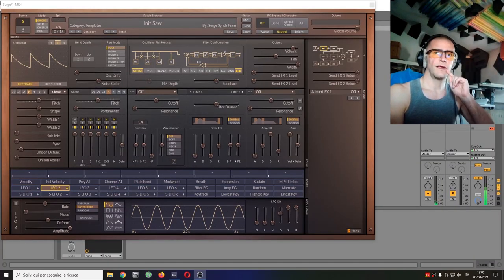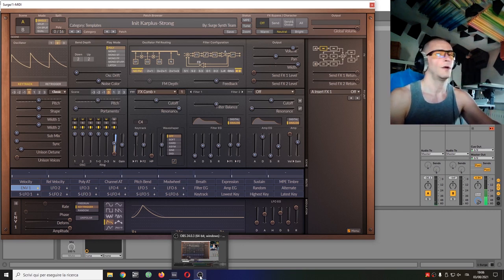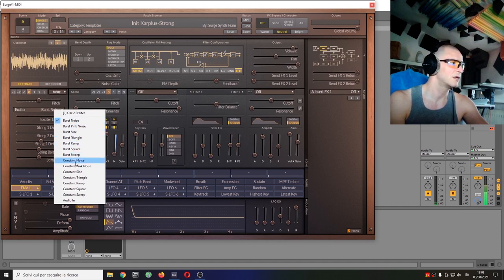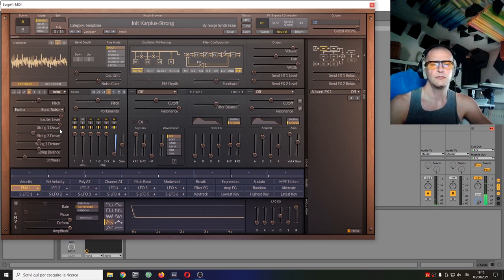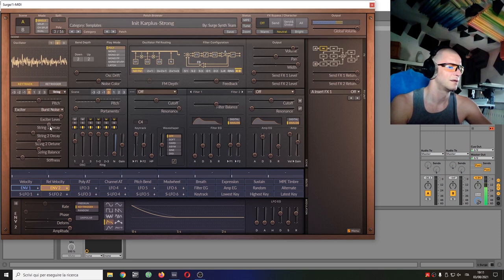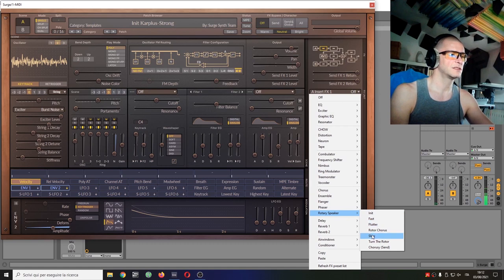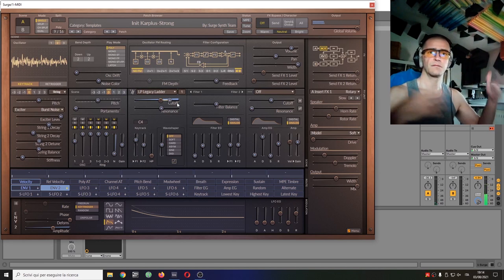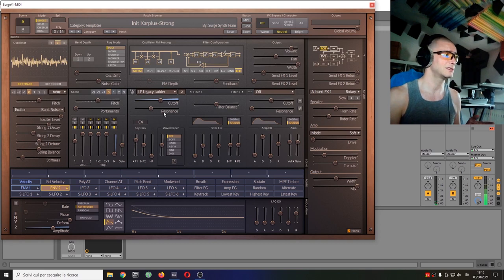Surge VST tutorial | Karplus Strong and hybrid synthesis ideas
in this video I discuss what Karplus Strong synthesis is, how to use it in Surge, and some ideas on how to integrate it into your EP patches with other synthesis techniques.

Here's my Gumroad, with a bunch of packs of Vital patches, and soon patches for other plugins too

Deeptanzproductions apparently is now something completely different from when I made this video, sorry about that, if you're looking for music production mentoring and not asian porn, don't look  there :)
and here's some of my music